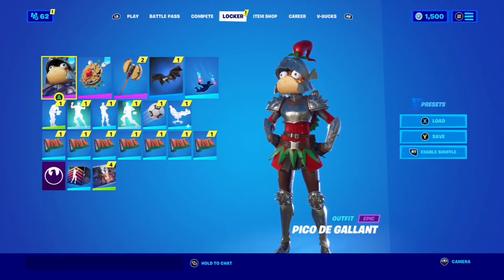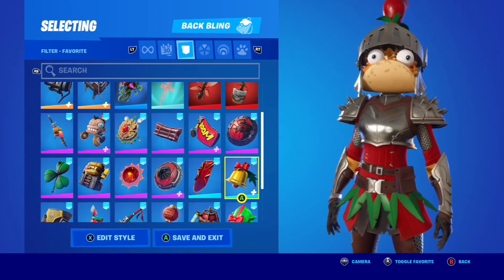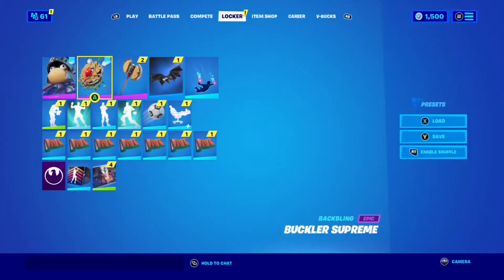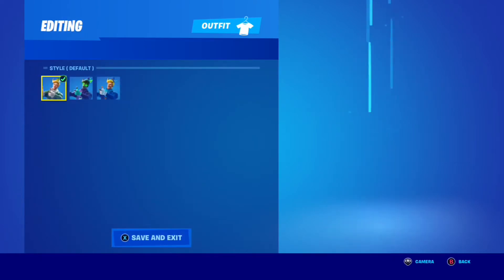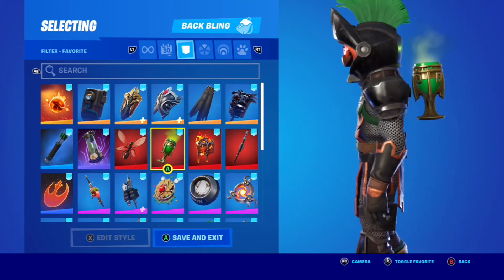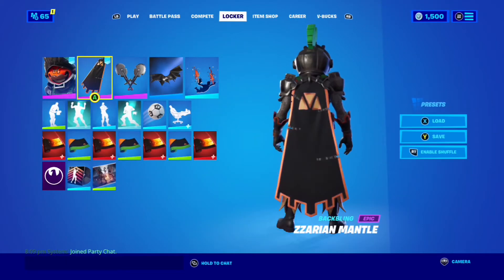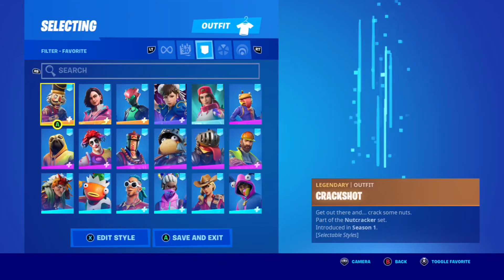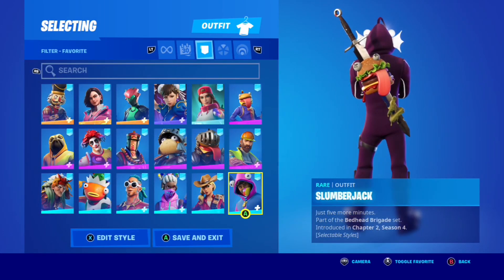BEST KNIGHTS OF THE FOOD COURT BUNDLE COMBOS | Overview & Combos | Fortnite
Today in Fortnite, the Knights of the Food Court bundle has arrived in the item shop. This is a set that can either only be purchased as a bundle for 2,600 V-Bucks. This set consists of 3 skins; Surr Burger, Zzaria the Cruel & Pico De Galant, 3 Backblings; the Beefsteel Blade, Zzarian Mantle & Buckler Supreme, 3 Pickaxes; the Durrrburgian Battlespatch, Zzarian Slicers & Chunky Salsax, and a loading screen. For this video, we will be showing you some combos that you can wear with all three skins and Backblings. This will include Backblings you can wear with the Surrr Burger, Zzaria The Cruel & Lucio De Gallant outfits and skins you can wear with the Beefsteel Blade, Zzaria Mantle & Buckler Supreme Backblings.

Induced Rhino438